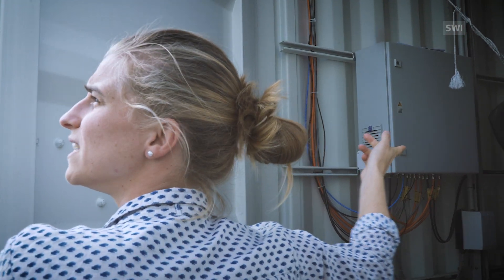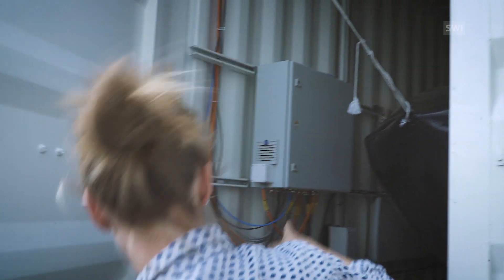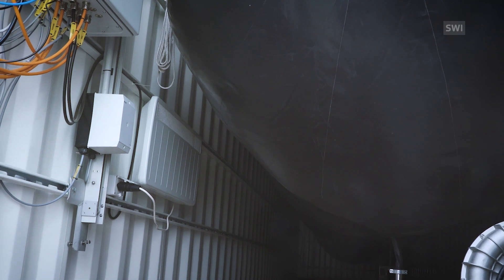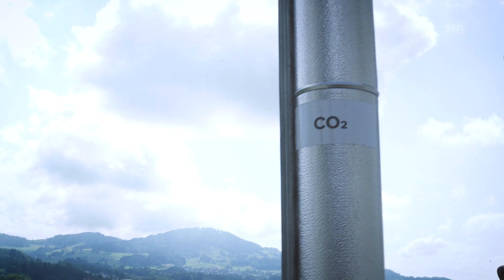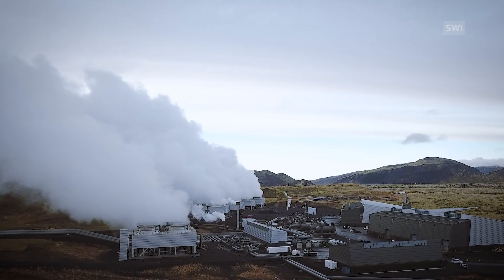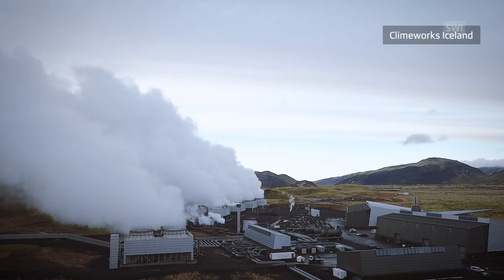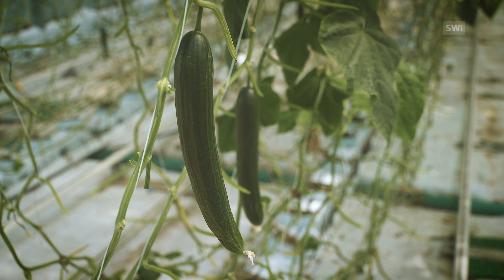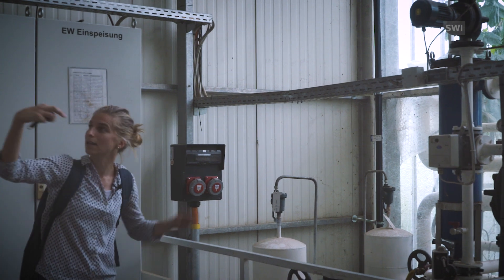Inside Climework's giant carbon dioxide hoover